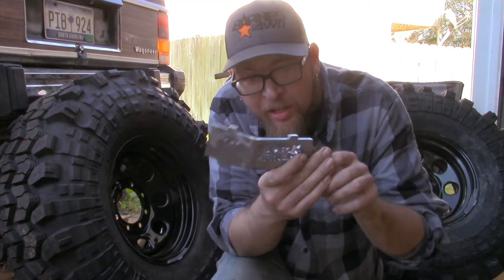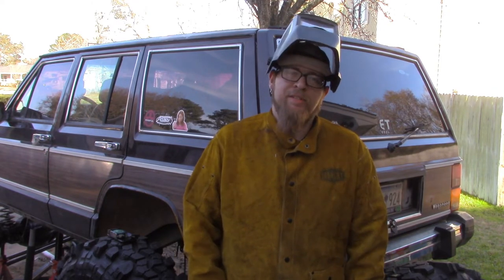Barnes 4WD Superduty high steer kit!!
starting to put together the high steer kit for the Sketchwagon by laying down some sketchy welds with Sketchy Jeeps!New T-shirts, tank tops, and hoodies available on our teespring store!